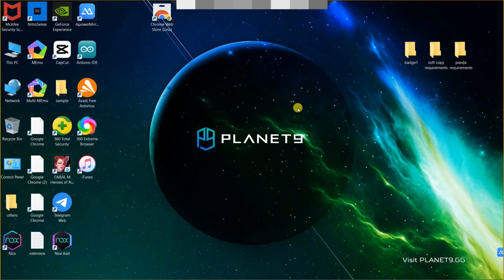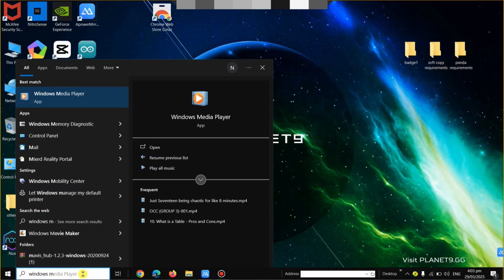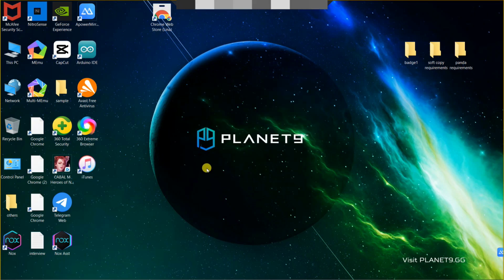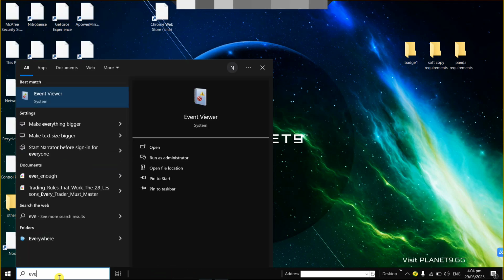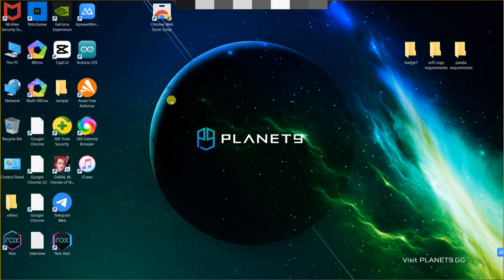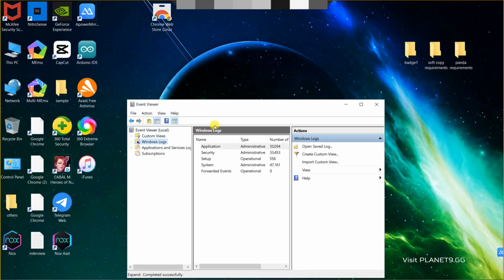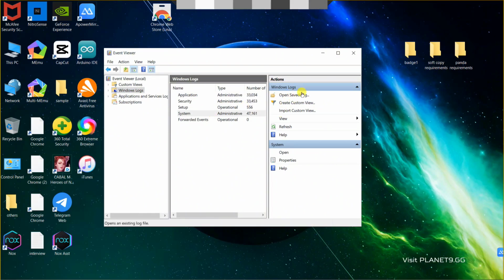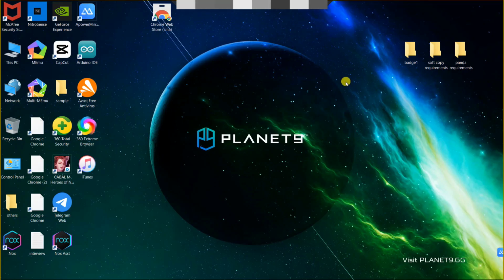How to Fix 100% CPU Usage Windows 11 | Fix System Interrupts | High CPU Use in Laptop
Take control of your PC performance with step-by-step solutions that tackle system bottlenecks head-on.

From CPU spikes to background process overload, each video is designed to help you diagnose and fix the most frustrating Windows issues. Learn how to identify high CPU usage causes like system interrupts, background services, or driver conflicts, and apply proven methods to reduce lag, overheating, and freezing on Windows 11 systems. Whether you're optimizing a laptop or a desktop, the guidance is clear, actionable, and aimed at helping you get back to peak performance quickly and safely.

Got a specific Windows problem you'd like to see fixed?